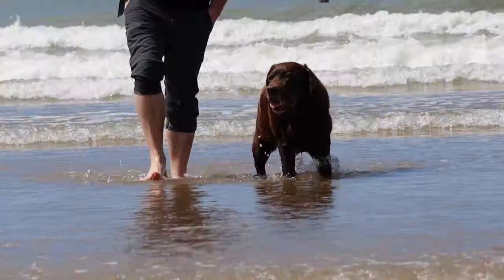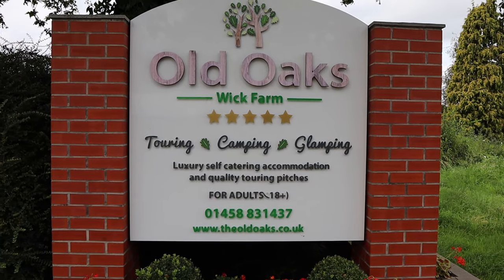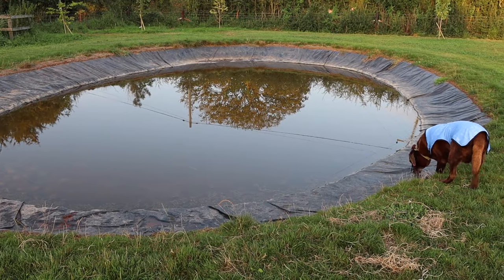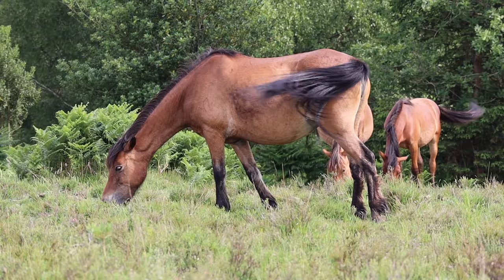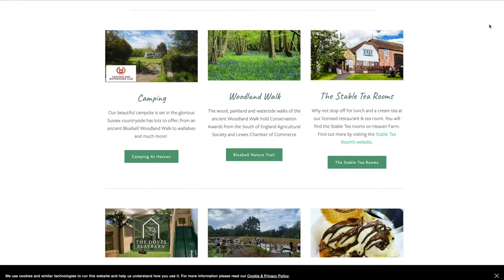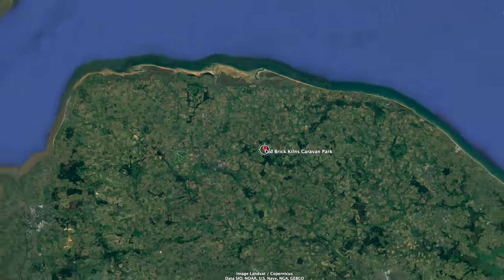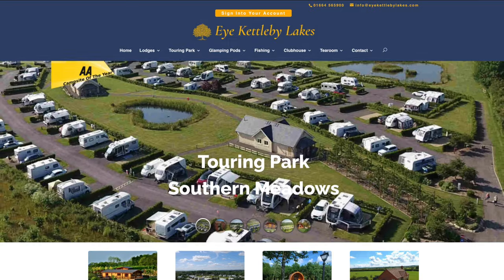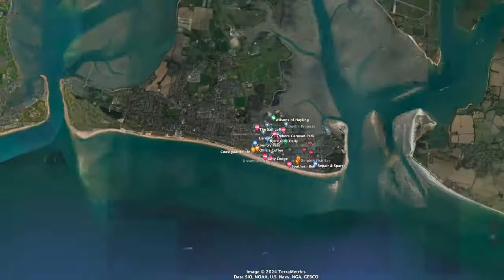Our 2024 Trip Plans | Caravan Vlogs from Mac & Sarah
Hey friends, in 2023 we visited some fantastic sites while making our caravan vlogs, and we now have all of our 2024 plans locked down. we're excited to share them with you in this video.

Previous Videos

If you're joining us for the first time and caravan vlogs are your thing, then stick around, we have loads in the pipe line! If you enjoy travel content, why not check our some of our other playlists.

Mac, Sarah & Dozer

Why not follow us on Instgram: @towing__home